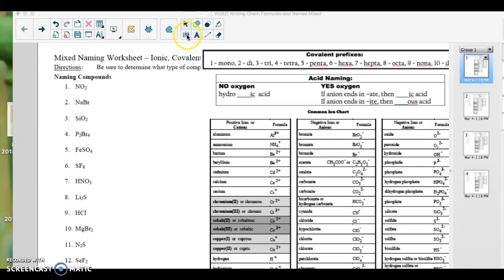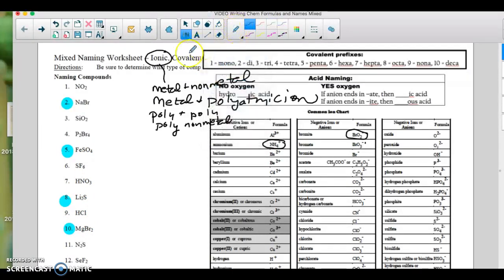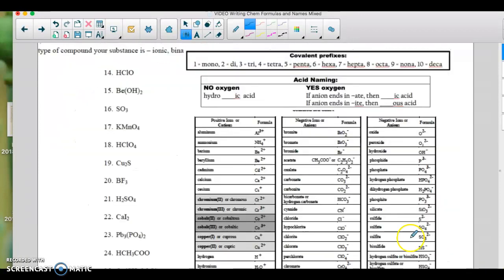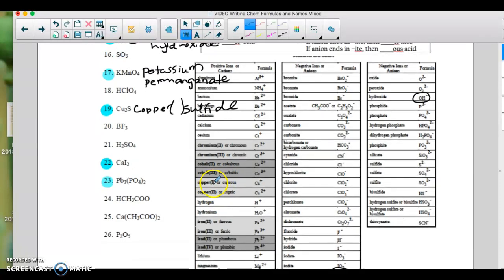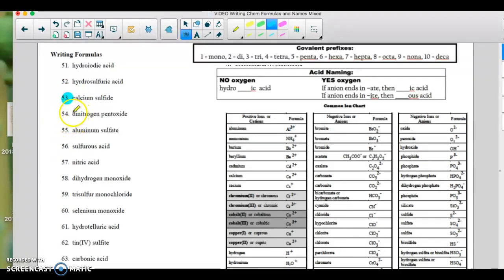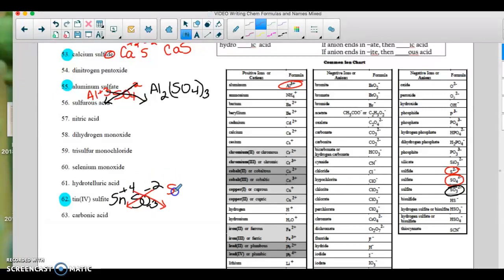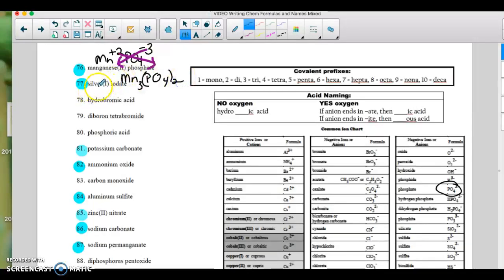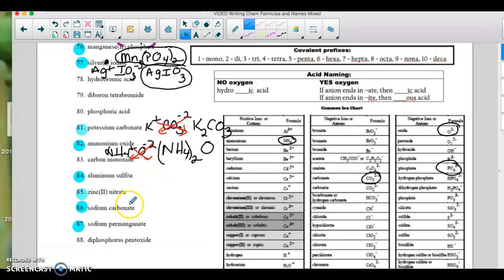EPHS CHEM Naming and Writing Chemical Formulas for Ionic Compounds